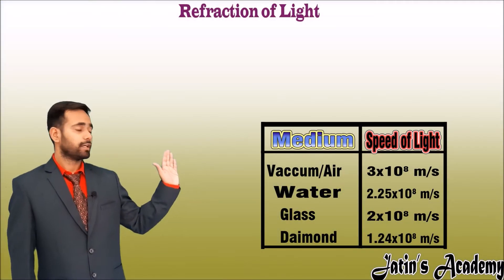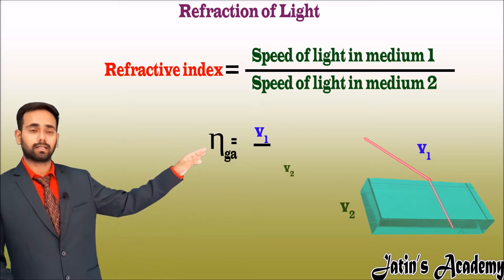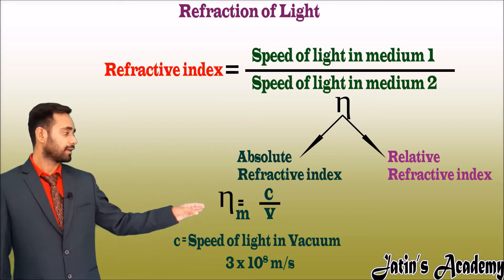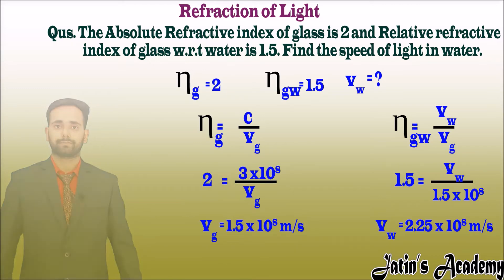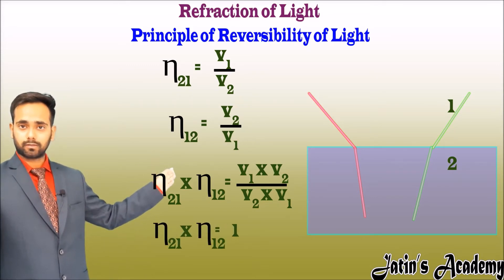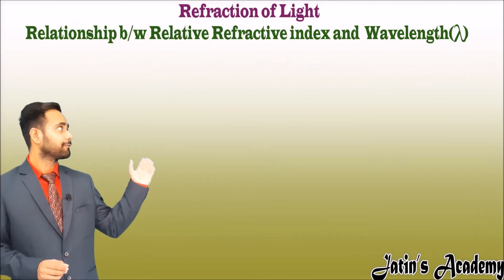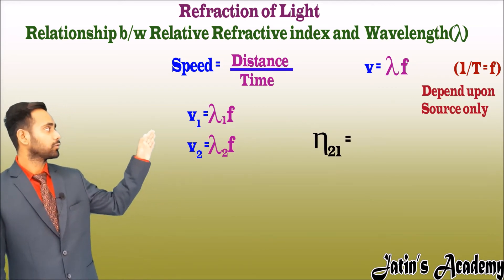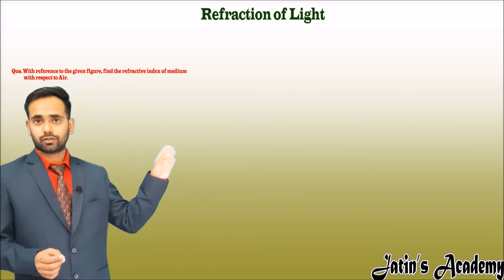Refractive Index - Absolute & Relative Refractive Index Animated Videos-Jatin Academy